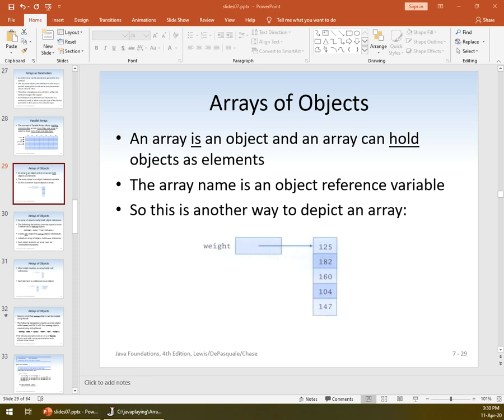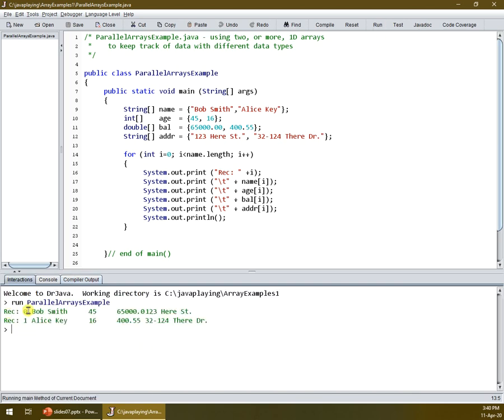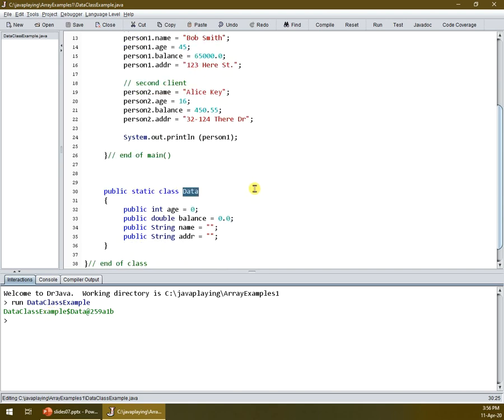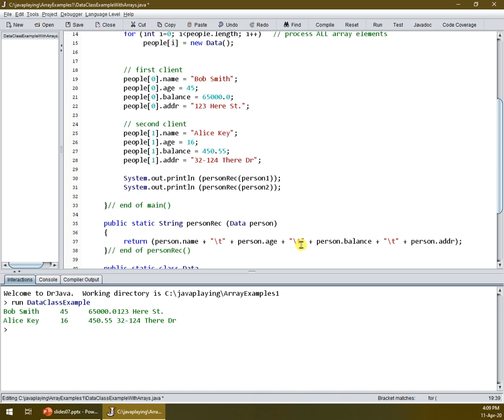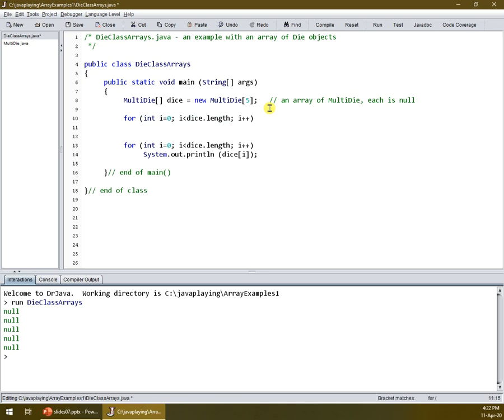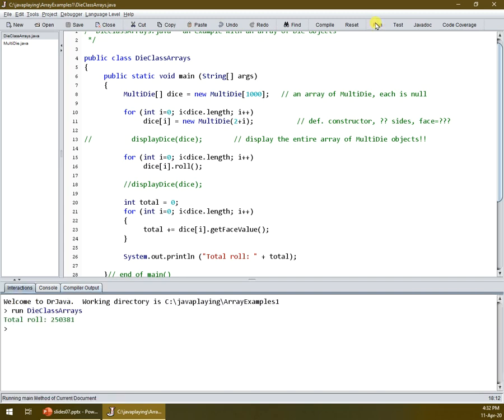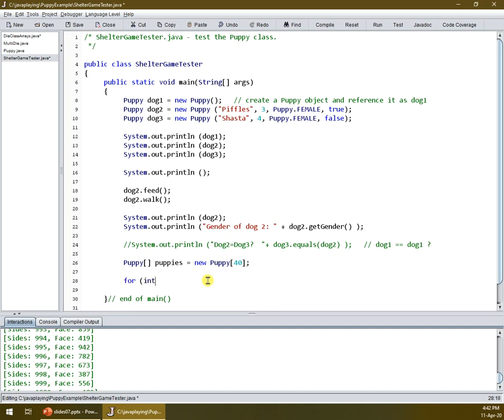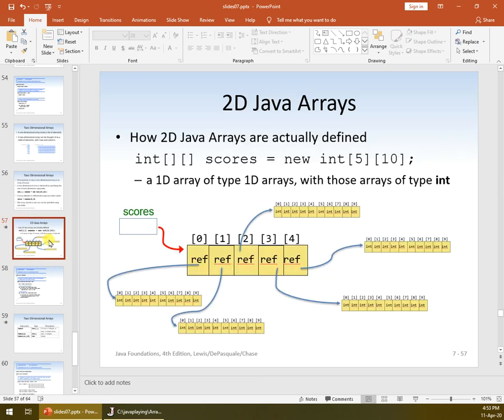13 Java arrays: parallel arrays, arrays of objects, and even data classes